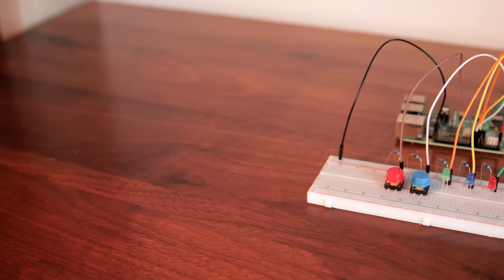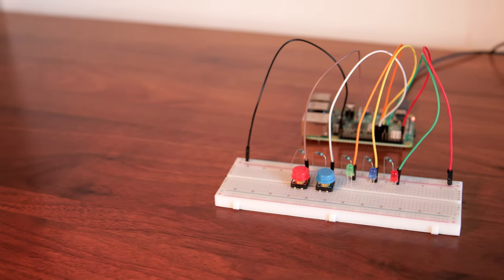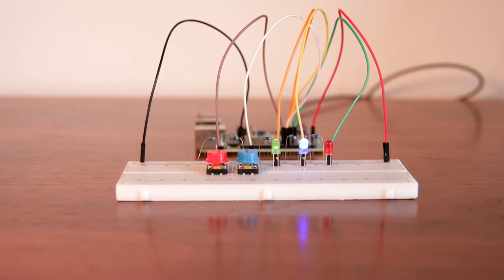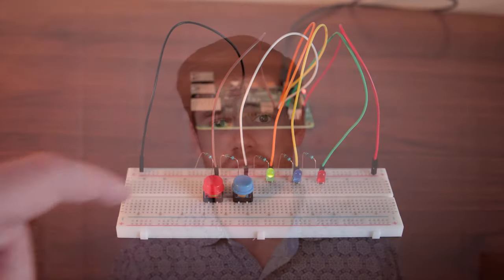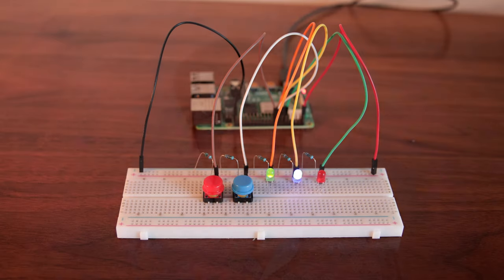Control Your Server's Power With A RaspberryPi (Part 2 Full Tutorial!) | 4K TUTORIAL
In order to save power and the planet, I built this RaspberryPi to act as a remote power button for my Synology Server! The light turns green when the server is on, the red button can be used to turn it off, and the blue button can be used to turn it back on. This ultra simple design will make it easier to notice if a server is on when it doesn't need to be, and then to quickly turn it off. This configuration works with any linux server that supports wake on LAN. This video is an in-depth tutorial on how to build one for yourself - see Part 1 for a project overview

Products used*:
RaspberryPi 4